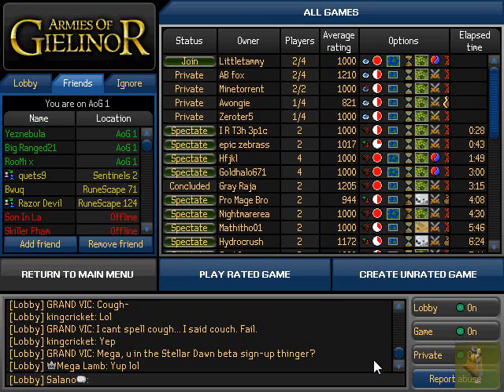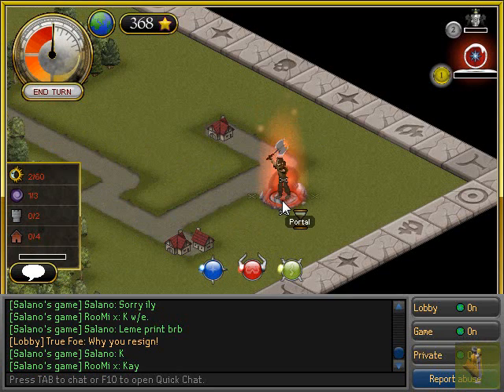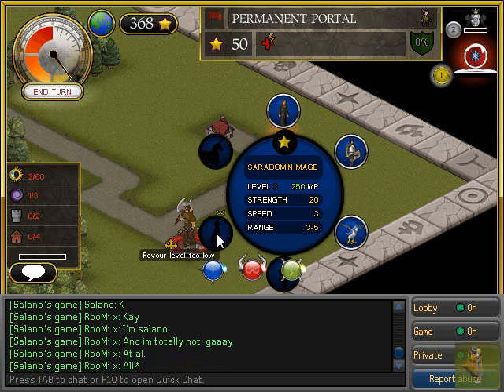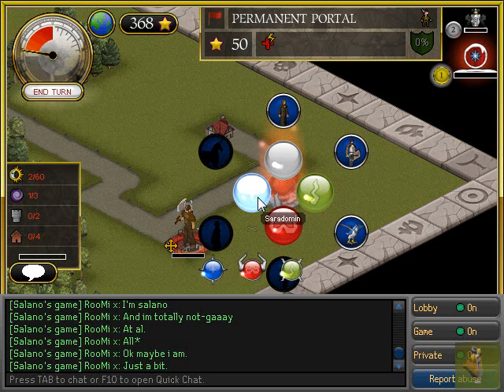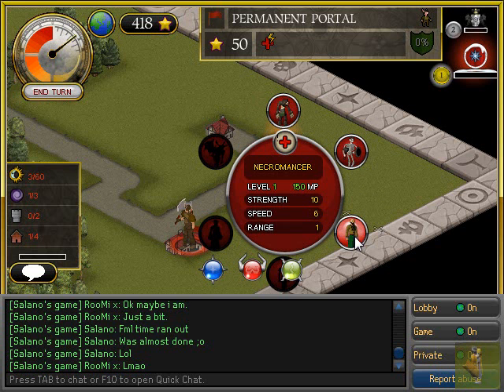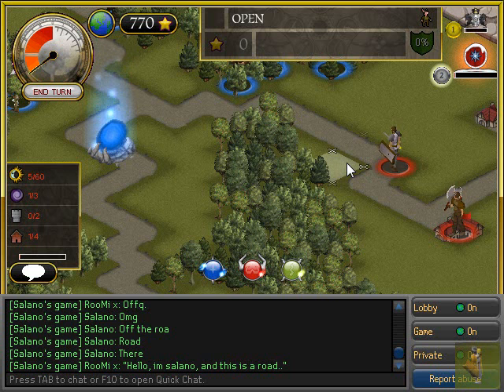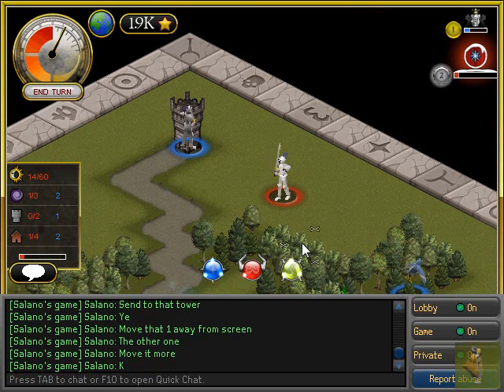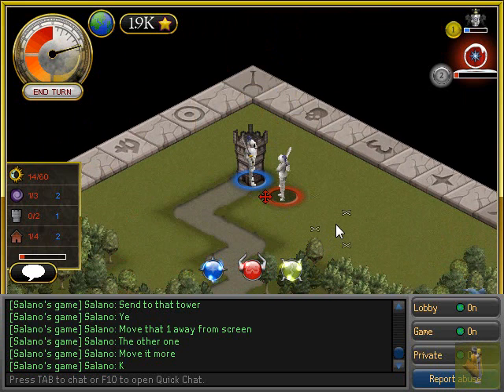AOG Basics and Everything You Need To Know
Everything you need to know to be a pro on AOG. :)